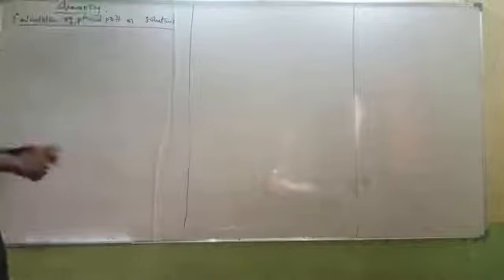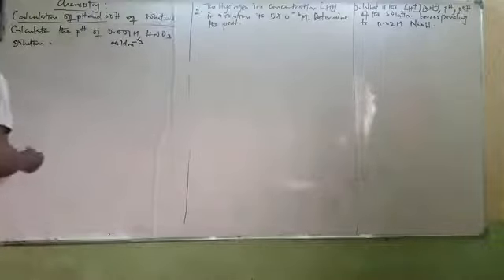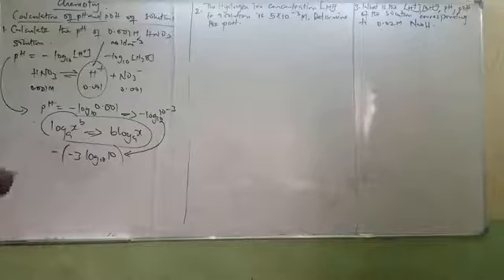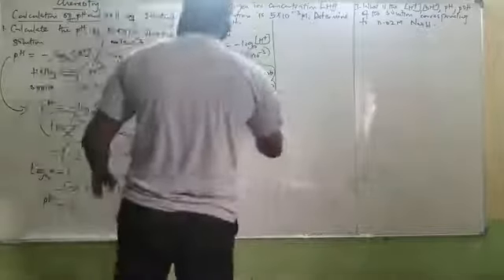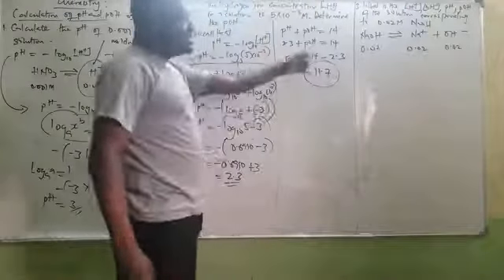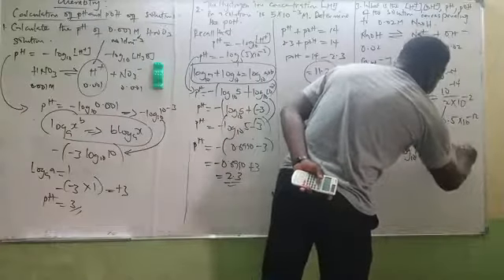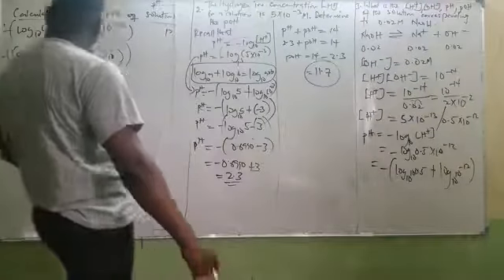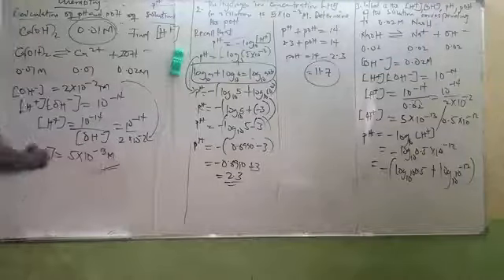Calculations of PH and POH of solutions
From this video you will understand how to calculate PH and POH very well